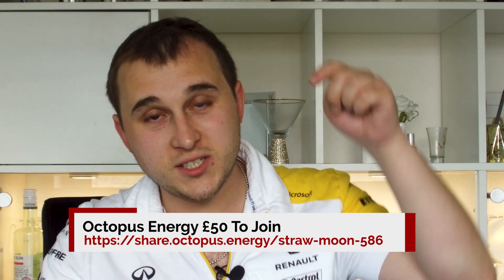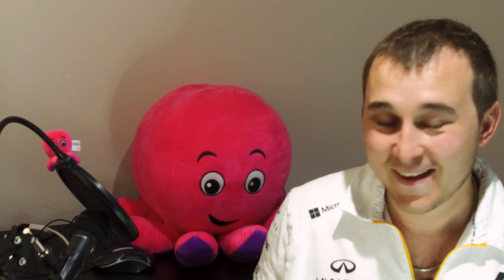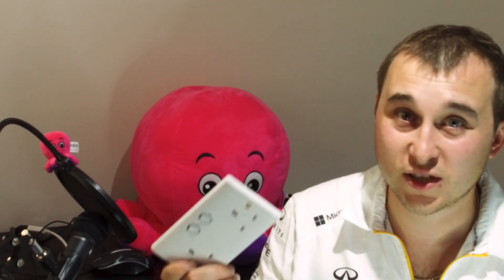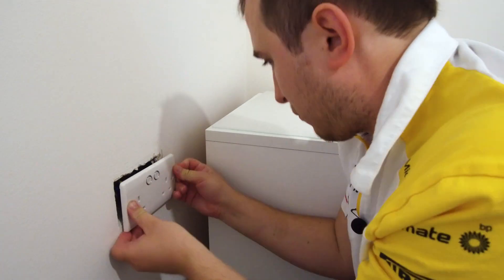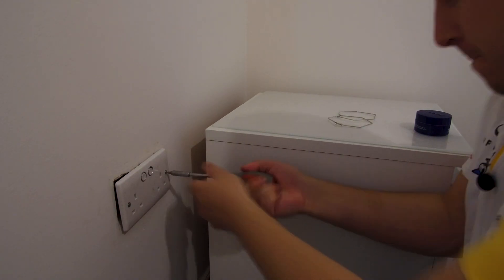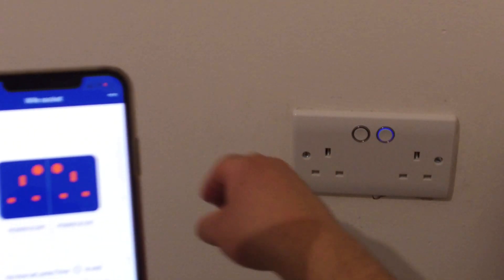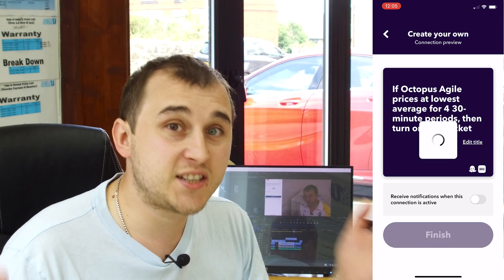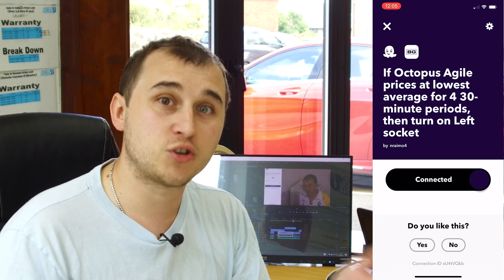Save MONEY On ALL Your Electric With Smart Octopus Agile Sockets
WARNING ELECTRIC WILL KILL YOU DON'T DO THE INSTALL UNLESS YOU KNOW WHAT YOUR DOING.  This video explains how to use SMART devices with Octopus agile and IFTTT to control plug sockets, emergent heaters and a whole host of other electrical devices to turn ON and OFF depending on price signals.  You could even use a normal 13amp Granny Cable to work with Octopus Agile to get CHEAPER charger

To Buy the BG Sockets Above use
All Smart Sockets Like This
Immersion Heater

💸 Thanks to Leo Clarke, Glenn Hodnett, Benedikt Klees, Neil Purssey, Neil E Roberts and Victor Fitzpatrick for supporting the channel via patron!

TIMELINE
00:00 Intro
00:28 Whats Octopus Agile
01:29 Smart Plugs Why
03:28 Other Smart Devices
04:47 Installing
07:26 Setup Agile Pricing
10:20 END